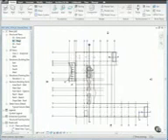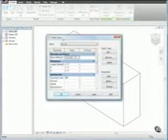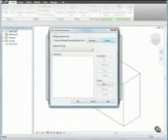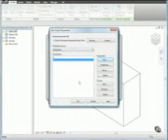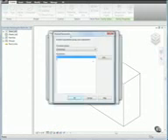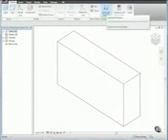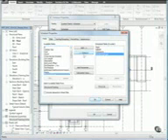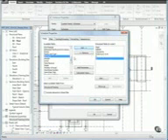10 02 Shared Parameters mpeg4